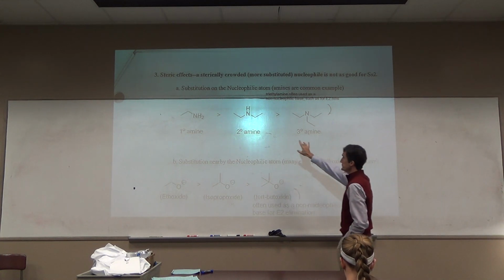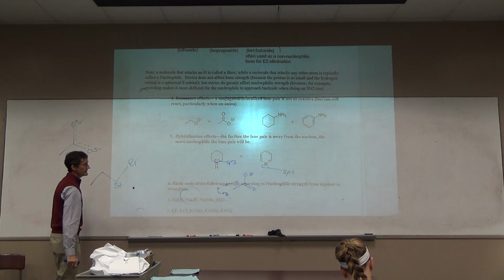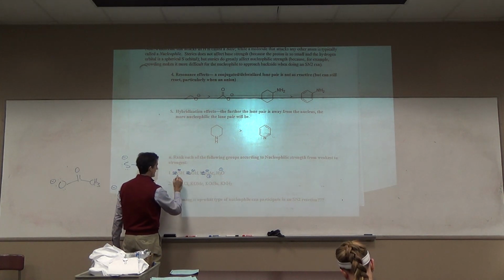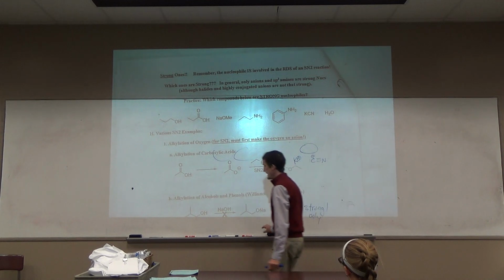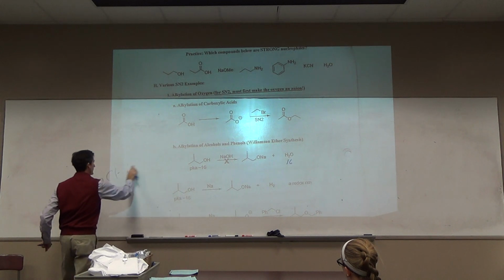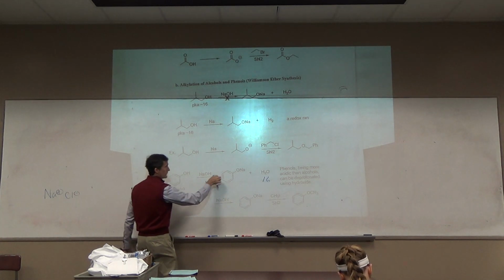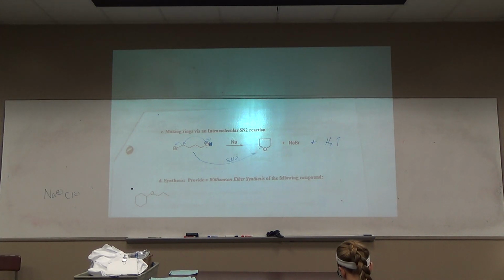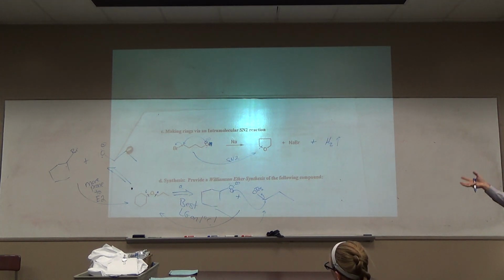Organic I_Nov12_More SN2 including WES